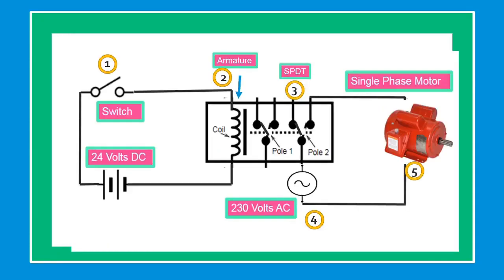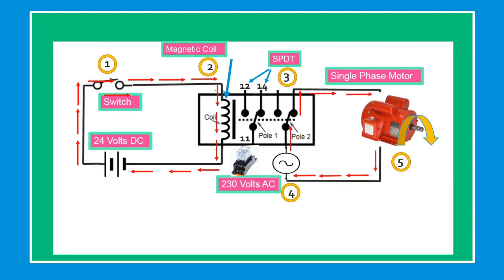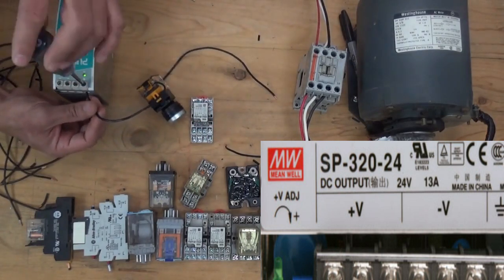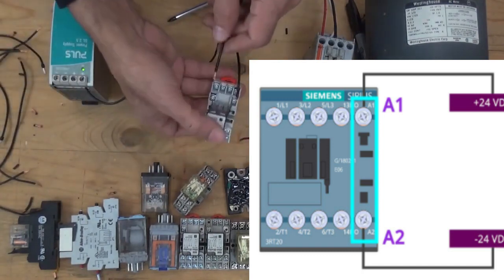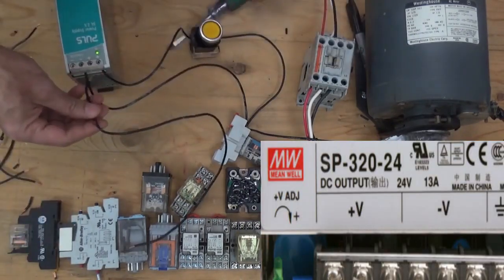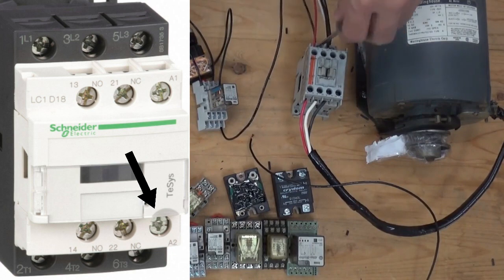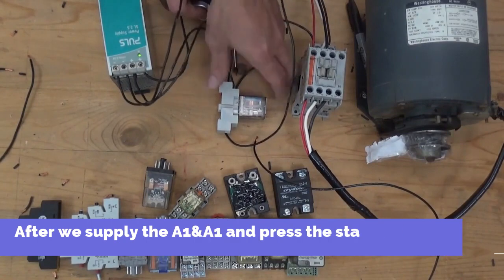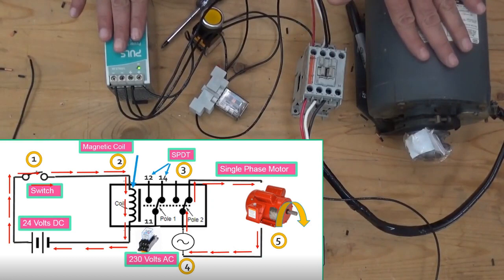Wiring of magnetic contactor and motor with Electrical Diagram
Today we are going to do wiring of a magnetic contactor and a relay to a magnetic contactor
 I describe each of the components involved, such as the motor starter, overload, start pushbutton, stop pushbutton, and control power and how they work. I then screencast a simulated circuit so you can visualize exactly what is happening in the Start-Stop Circuit. In the next episode in this series of video's, we will add multiple start-stop stations and demonstrate via the onscreen live simulated schematic how they work in the motor control circuit wiring.

Magnetic contactors are used in the electric motors
to balance the change in frequency of the motor or
the state of the motor which can be termed as the
switching of the motor from on and off state.
magnetic contactors act as a safeguard to protect
the power supply and the motor.
(MCB) Miniature Circuit Breaker
Miniature Circuit Breaker MCB automatically switches off electrical
circuit during an abnormal condition of the network means in overload
condition as well as faulty condition. Now days we use an MCB in low
voltage electrical network instead of a fuse.